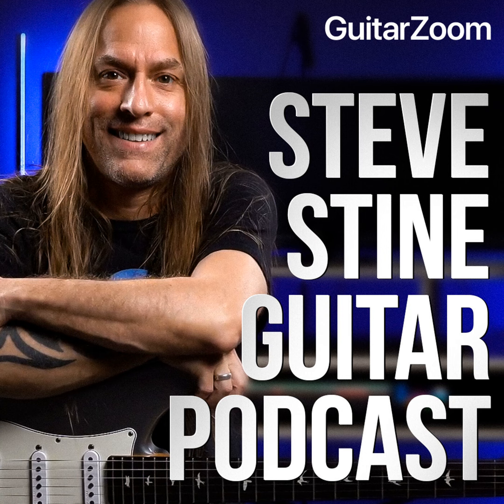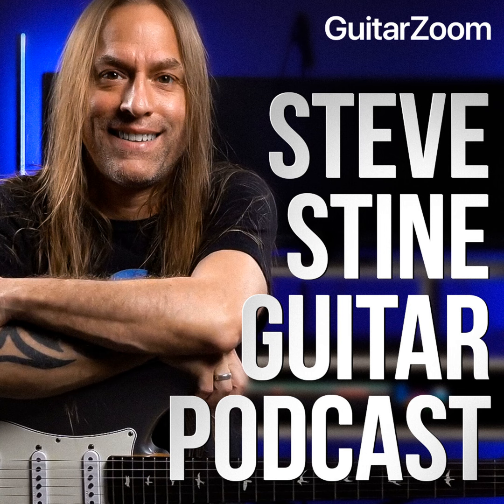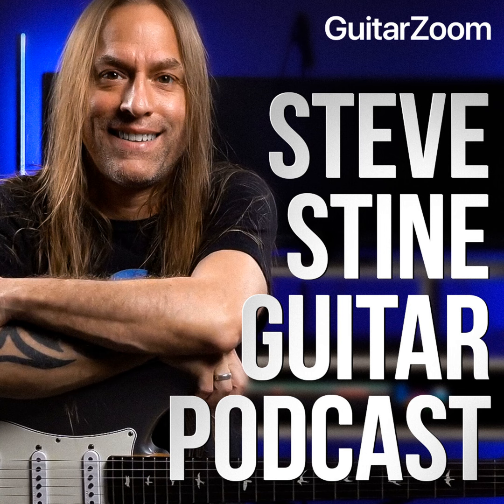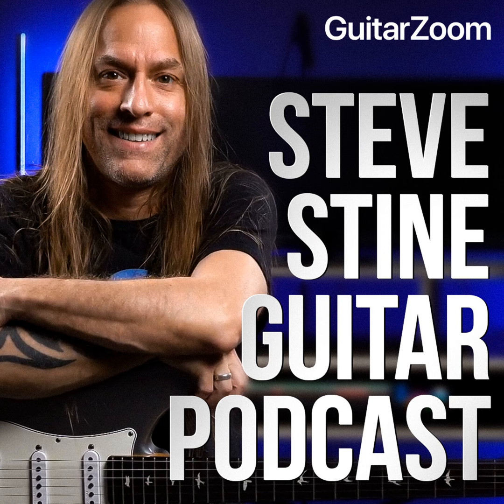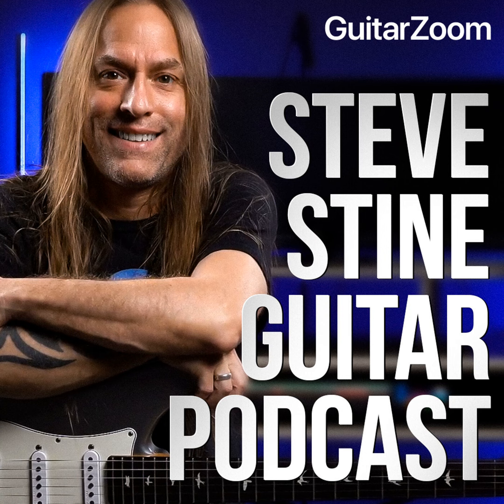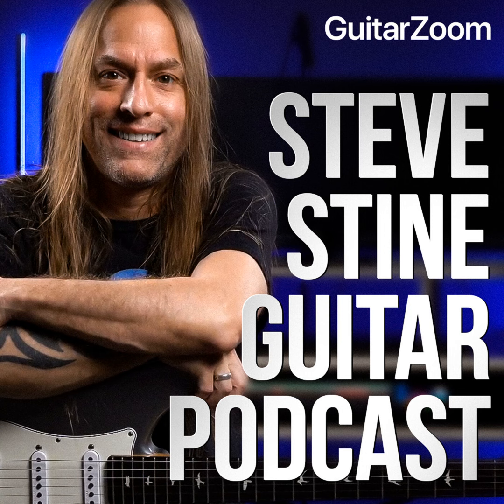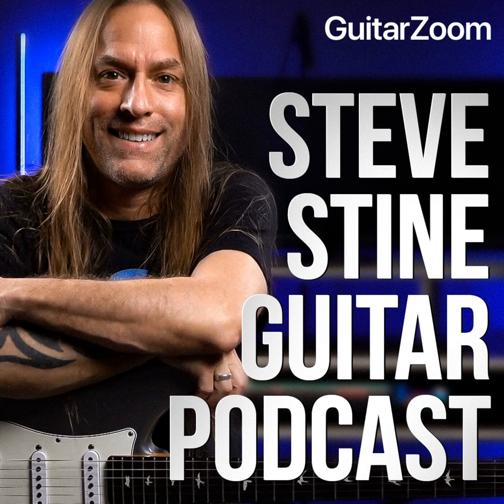Viewing Scales Differently on Your Fretboard